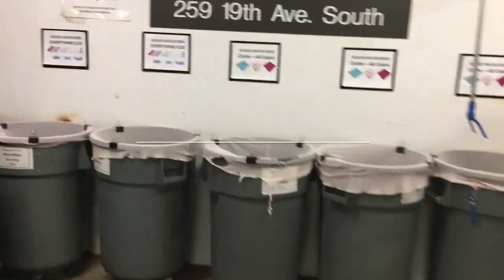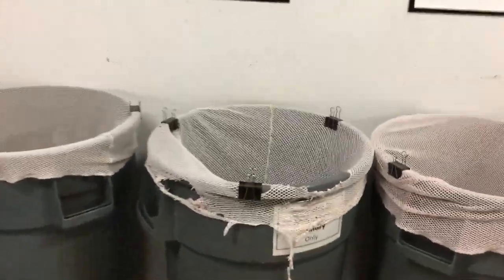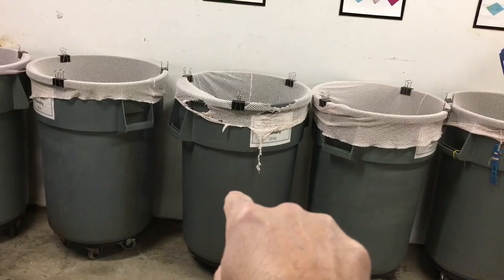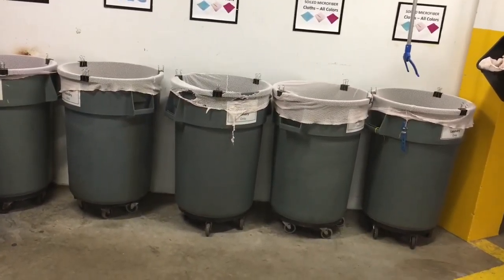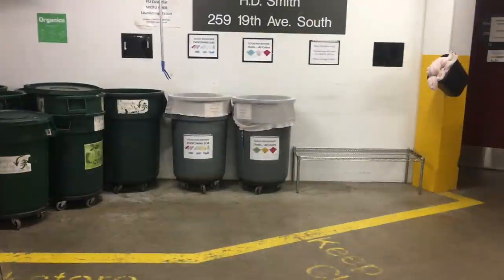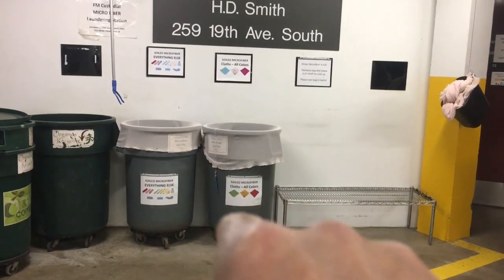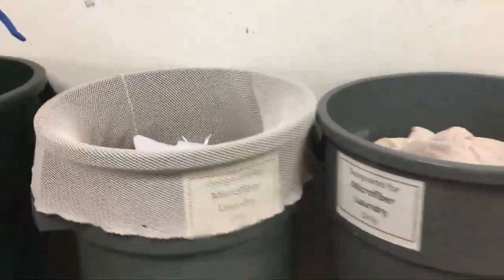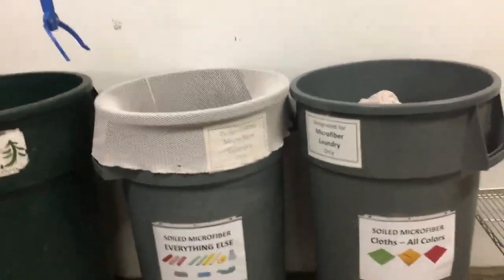2 Second Improvement - Microfiber Barrels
After learning what happens when our microfiber is picked up I made some improvements to make it easier to handle and make it easier and simpler for us.